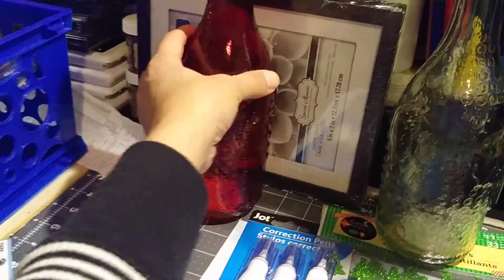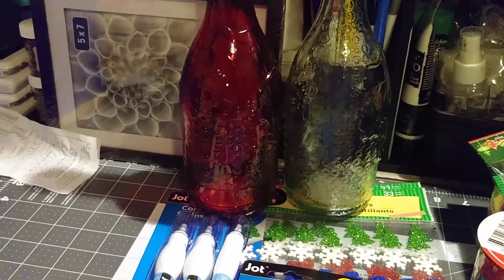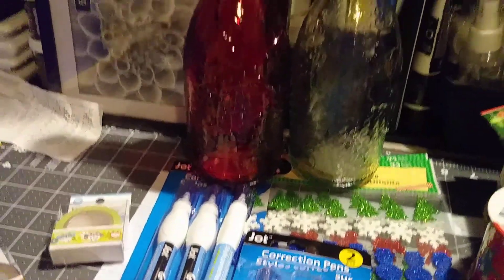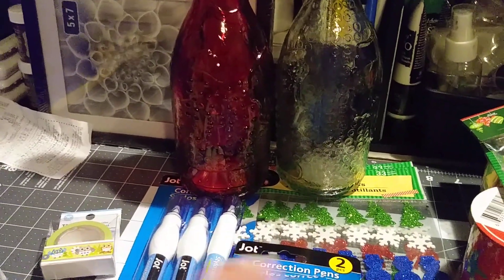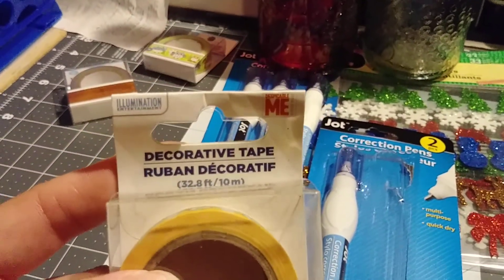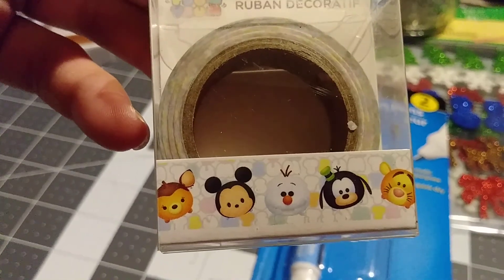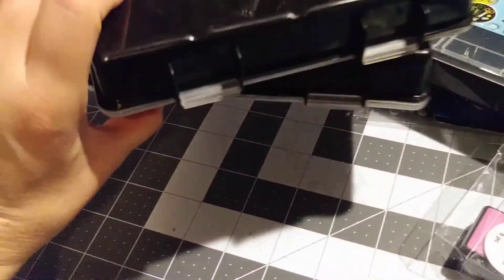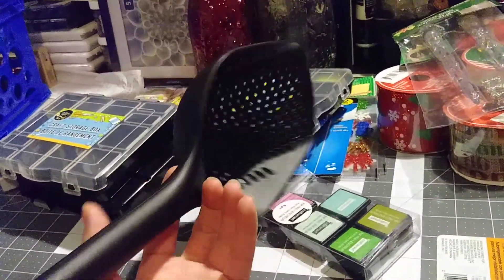Dollar Tree Falland Christmas Items Hall Part 2..🌿🌿🎄🎅(1)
This is part 2 of the Dollar Tree Halloween Haul in case you haven't see the video go to my page and look under this one..
I had a hard time filling this past 2 so sorry about any cut and pieces..